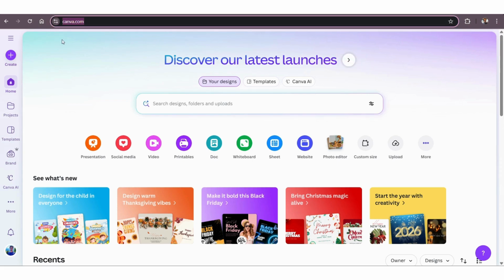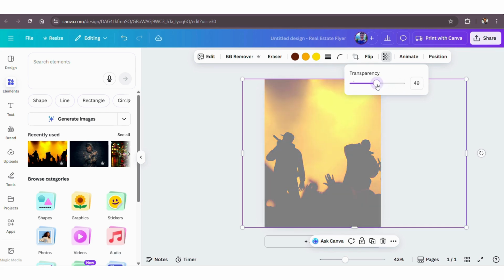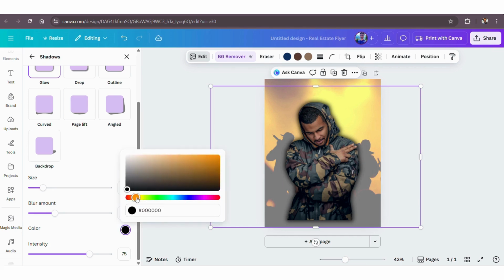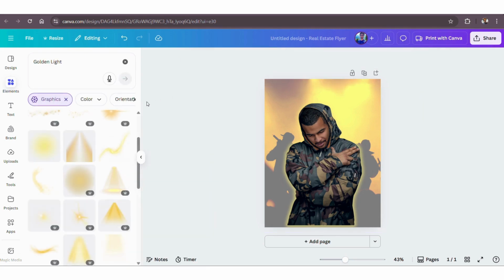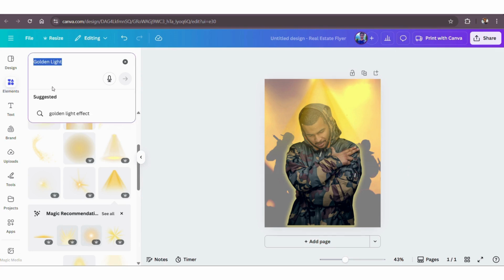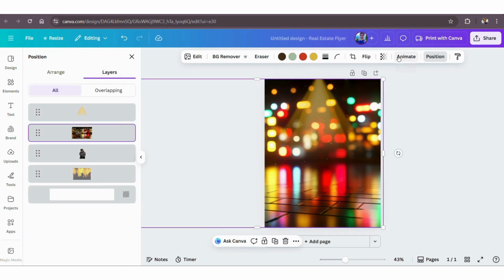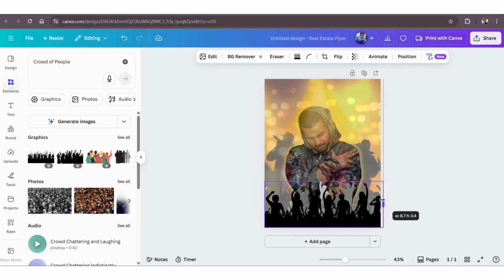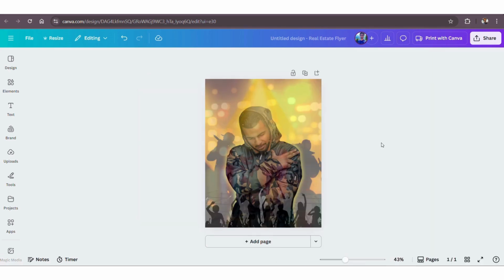Canva Poster Design Tutorial : Create STUNNING Posters in 10 Minutes! (FREE & EASY)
Canva Poster Design Tutorial: From Zero to Stunning Poster in Minutes!

Whether you need a poster for an event, a business flyer, a school project, or just want to learn Canva graphic design, this FREE tutorial will show you the fastest and easiest way to do it.
You don't need any prior design experience!